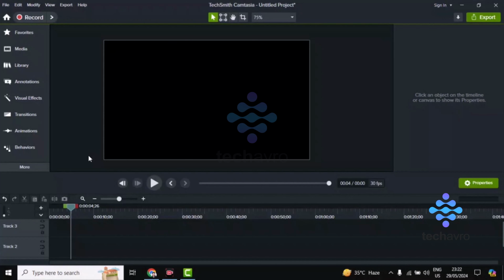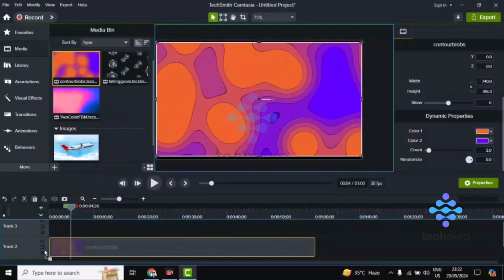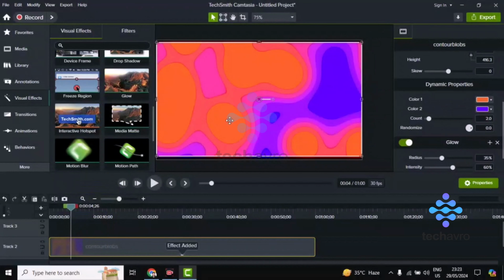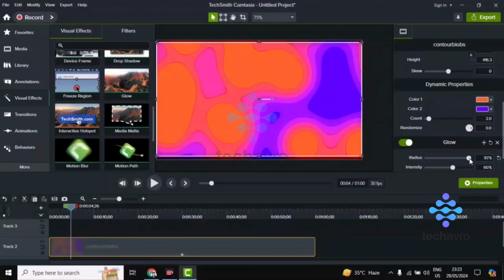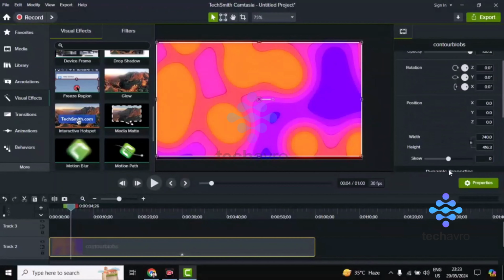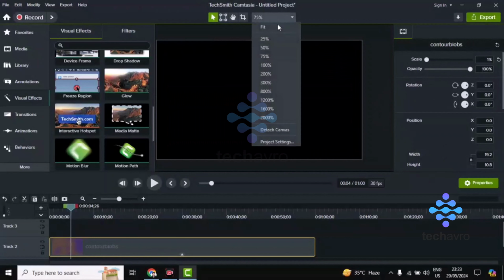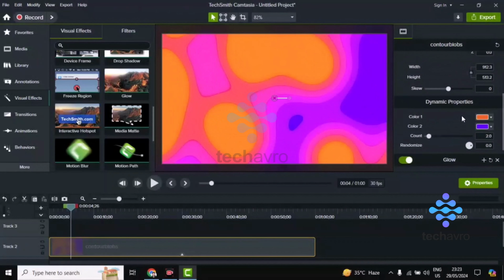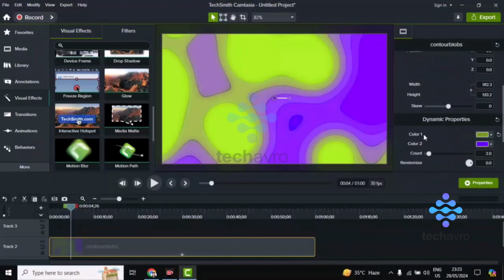How to add glow effects in camtasia 2025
Learn how to enhance your videos with stunning glow effects in Camtasia 2024. This step-by-step tutorial by Techavro will guide you through the entire process, helping you create visually appealing content effortlessly. Watch now and take your video editing skills to the next level!